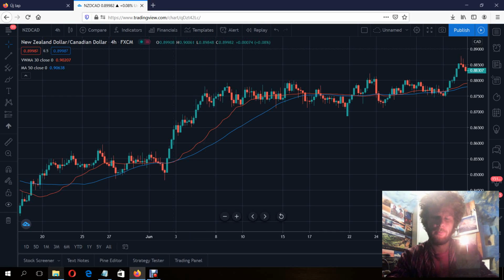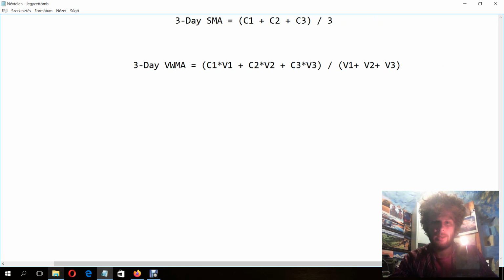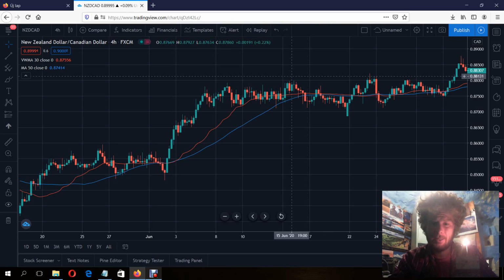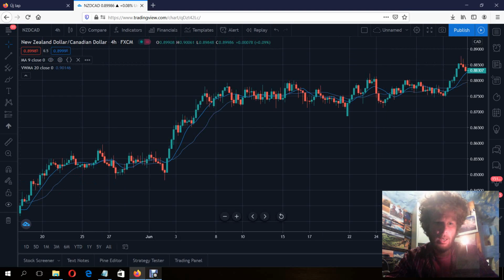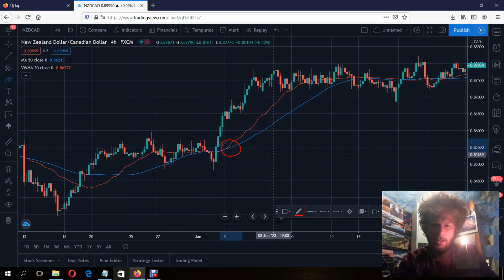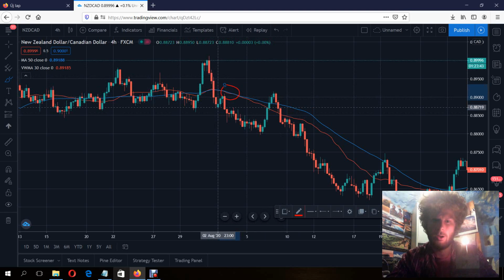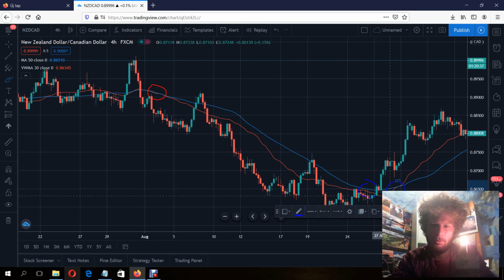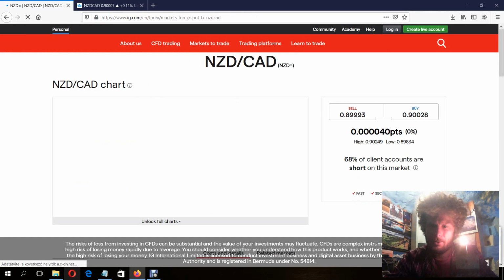A Great Volume Weighted Moving Average Cross forex trading strategy with IG Client index filter!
Be Wild and check out my First epic Sweatshirt collection item